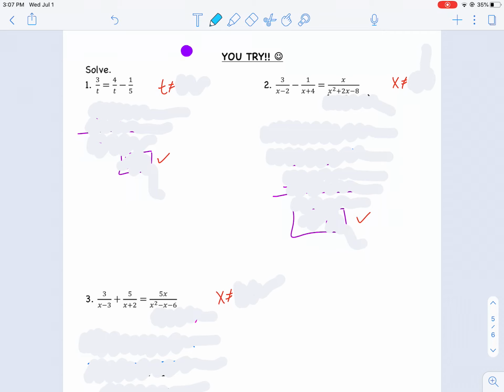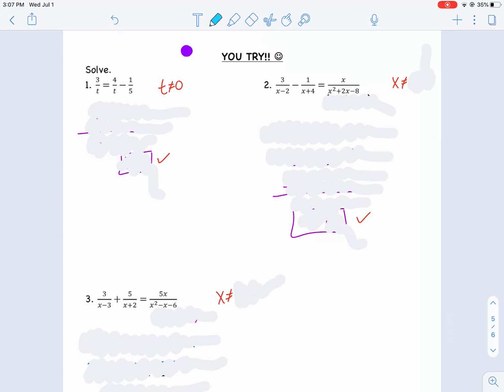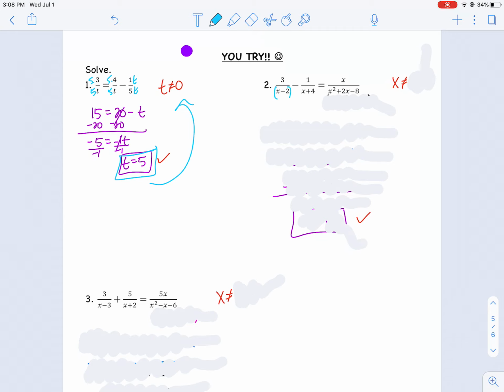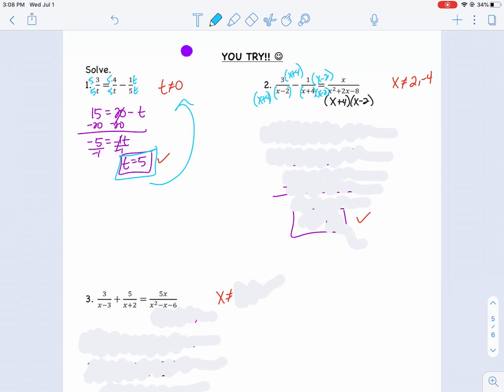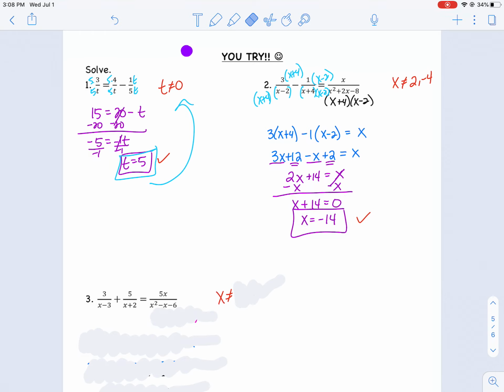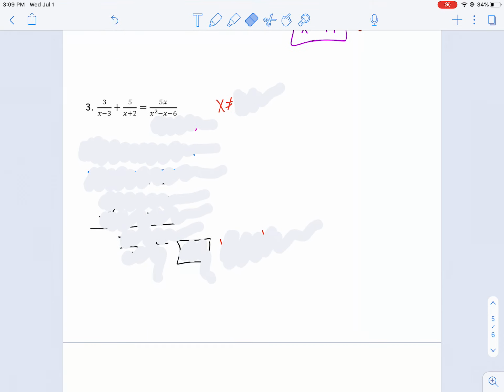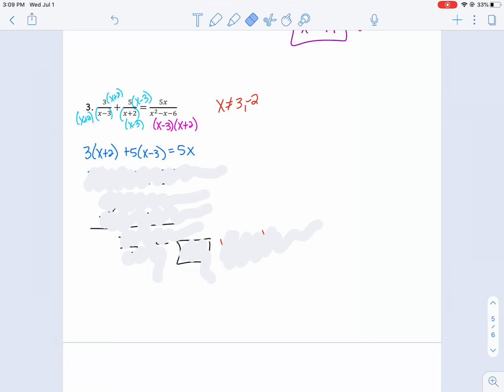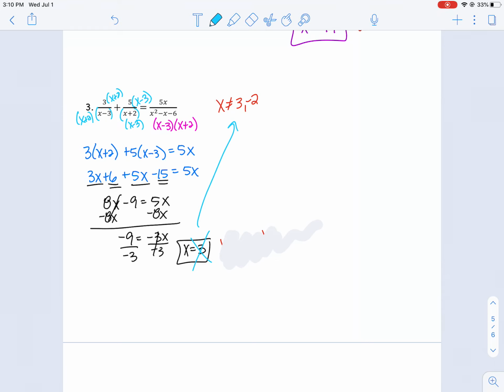MAT121 6.6 try it Solving Rationals VIDEO